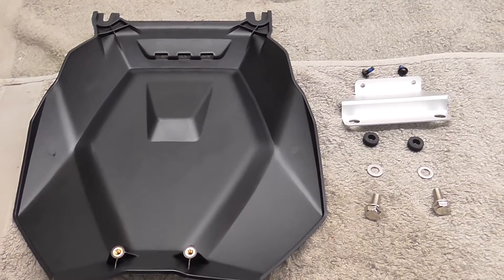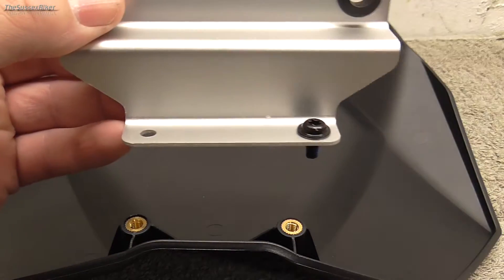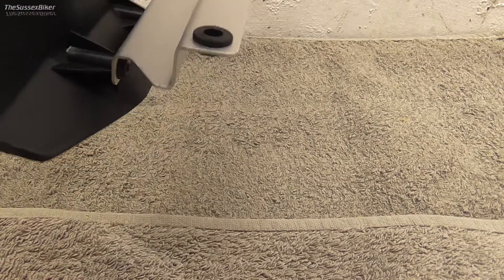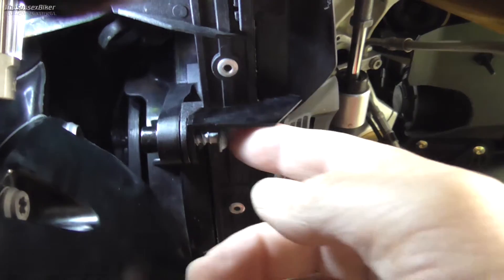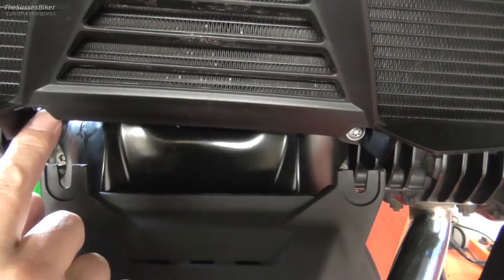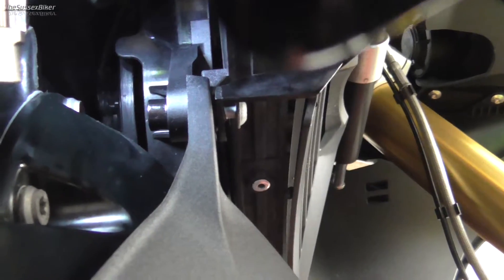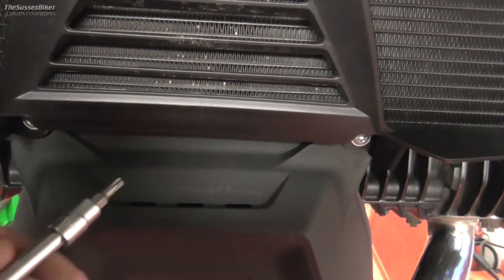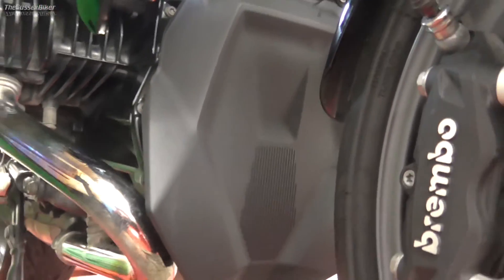BMW R1200RS (R1200RS/R1200R) machine-artmoto AvantGuard Install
In this video I show you how to install an AvantGuard.